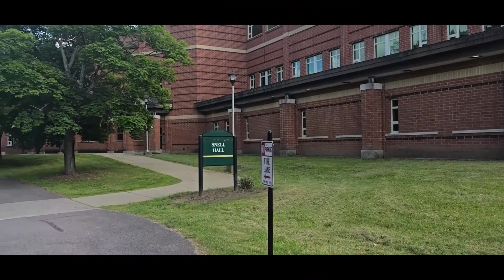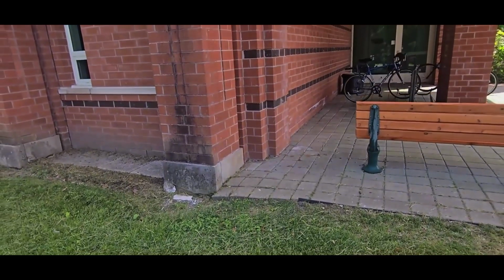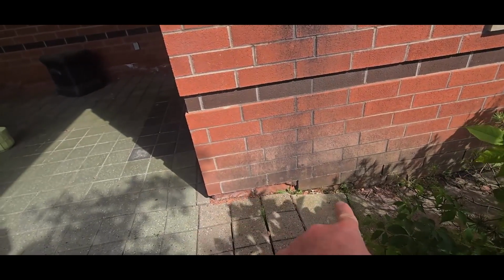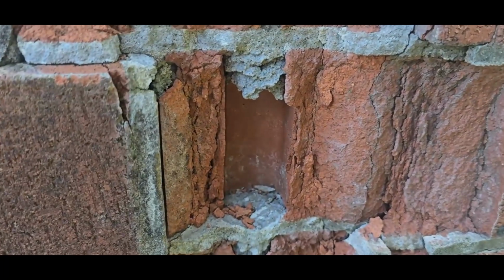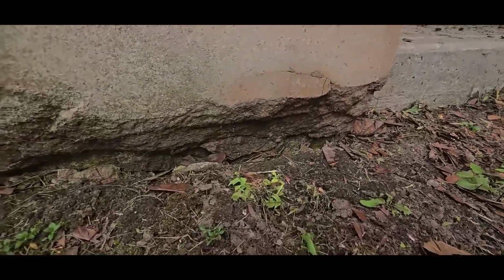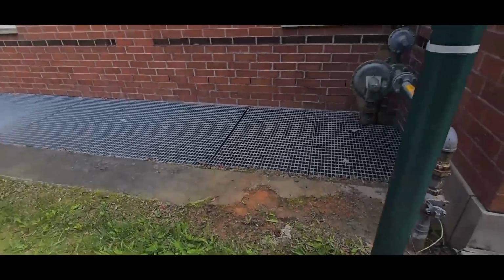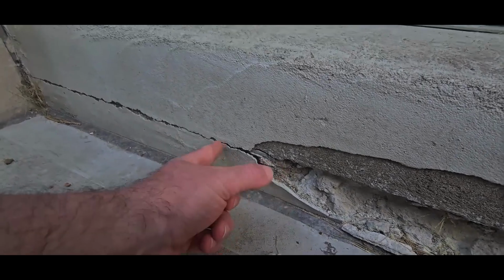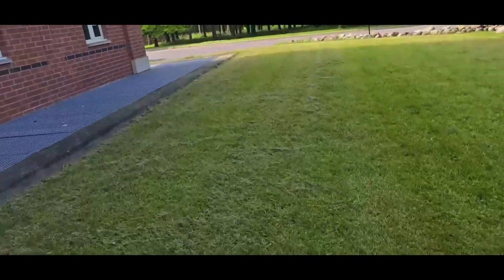FOUNDATIONAL EROSION - Infrastructure VS. Climate Change - SNELL HALL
In this video I will show you some of the structural damages occurring around the Snell Hall building on Clarkson University Campus. We can clearly see land erosion in this video and how it is causing the structural damages. Sad part is this is one of the top Engineering schools, and seems like their not too concerned...

Whether it is the changes in weather or simply erosion over time, needless to say, infrastructure all over is decaying and it seems like those in power either don't care, aren't paying attention, or just don't know how to handle the situation accordingly.

I know in my little local area, the town is controlled by the colleges and hospital, local government agencies. And the majority of those sitting at the top are old enough to have retired 20 years ago. Their on their way out and don't seem to want to be bothered with the stress of having to figure out REAL world problems, that the generations AFTER them are going to have to take care of. Seems to me it's all about the money and lack of understanding of how crucial it is that we start focusing on what is going on around us.

The funny part is that Clarkson University is noted as one of the best Engineering Universities in the North East if not the whole East Coast. Yet here I am, just some dumb local, pointing out all the Engineering flaws and structural damages occurring all around my community. Between the Engineers and the Wealth this Paradise has in its midst, one would think they would be on the ball... Instead their either sleeping on the job or just don't care. Here today, gone tomorrow.

Maybe I'm just being Chicken Little "The Sky is Falling! The Sky is Falling!". Maybe.. or maybe this series "Climate Change & American Infrastructure" will speak for its self.

But I'll digress. Maybe all this Climate Change is for the best. It will show those who thought with all their accumulated wealth they would be able to buy their way out of anything, but you can't buy your way into heaven.

"It would be easier for a camel to fit through the eye of a needle, than for a rich man to enter the kingdom of God" - Christ, Matthew 19:24

All rights to the video belong to Illuminutti Ministries but by all means, reuse the content as you see fit, share the knowledge, investigate your own communities. This isn't a localized issue. This is happening All Across the World!! The Climate is Shifting. But it has a lot to do with man kind moving further away from God, so God will show his might, and every knee will bow. Man in his ignorance has gotten to a point we think we can manage on our own, that our own knowledge has gotten us far. we are so far from where we once were and we seem to be in a trance or a deep sleep, distracted by the ruler of this world. Wake up Children.